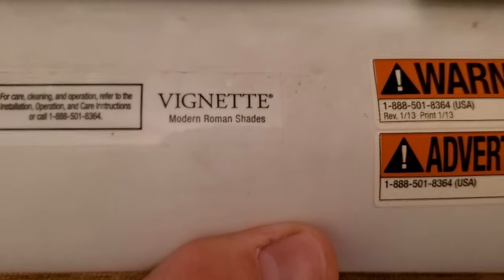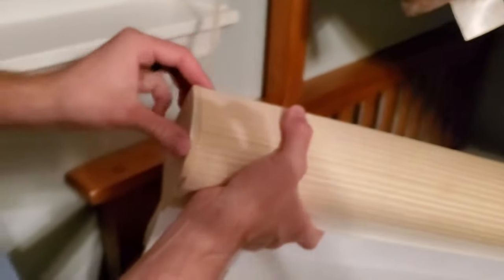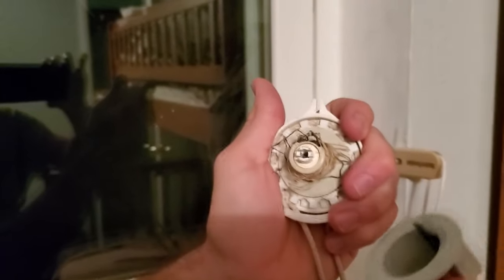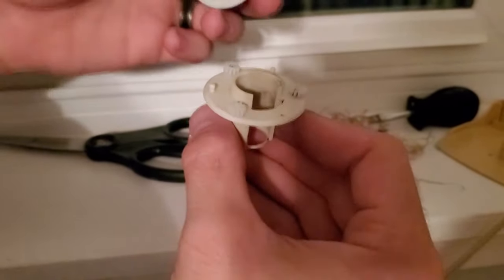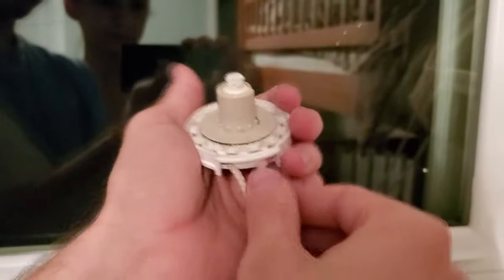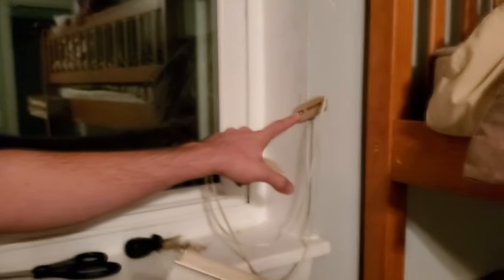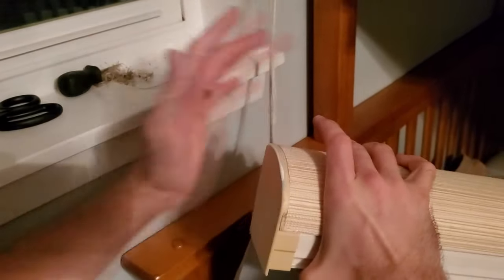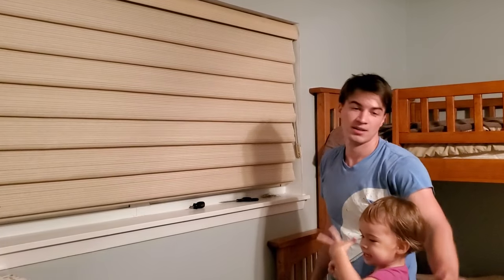Fixing Window Shades Roller Mechanism, string and mount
Hunter Douglas Vignette Roman Window Shades repair of a broken string mechanism that pulls the shades up and brings them down.